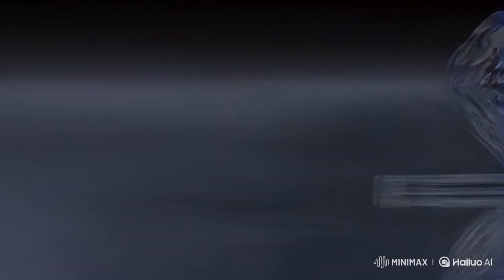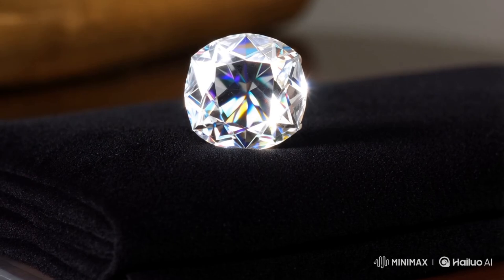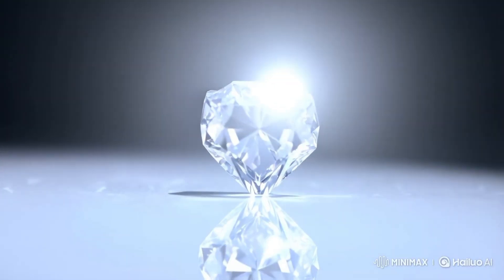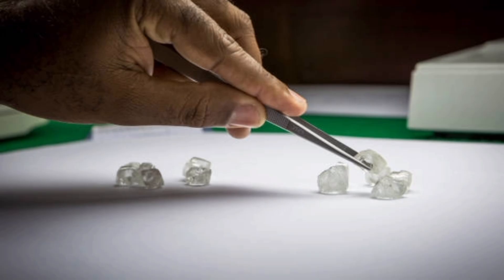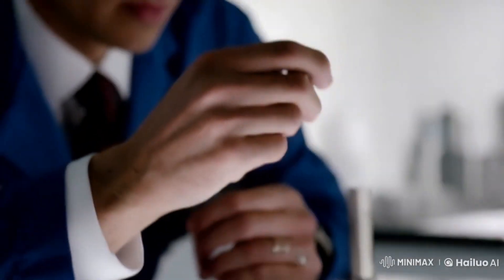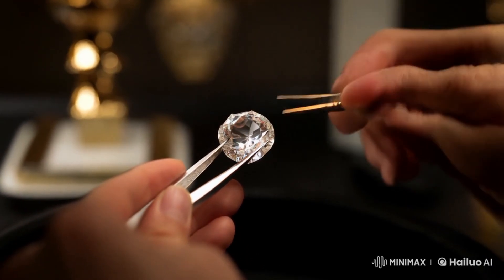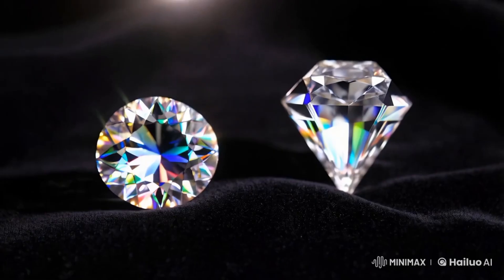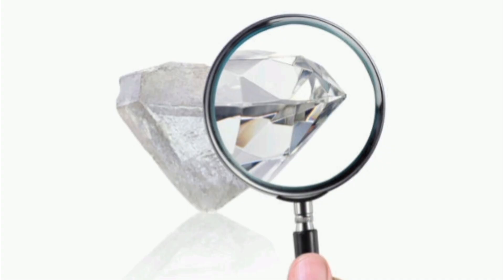Is It a Real Rough Diamond? Try These Simple At-Home Tests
How to Identify a Real Rough Diamond at Home – Easy Tests!
Do you have a stone and wonder if it's a real diamond? In this video, you'll learn simple and practical ways to identify a rough diamond using easy at-home methods. No special tools or equipment needed!

💎 In This Video, You’ll Discover:

What rough diamonds look like (shape, color, texture)

How to perform the water test

How to use the scratch test

How light reflects differently in real diamonds

How to use a magnifying glass to inspect clarity and inclusions

Signs that your stone might be fake

⚠️ Important Notice:

These are basic home tests that offer clues, not 100% proof. To confirm if your stone is a real diamond, consult a professional gemologist or a certified gem lab.

🧪 Other Videos You May Like:

✅ 3 Easy Ways to Test Rough Diamonds

💡 How to Test Black Diamonds at Home

🔍 Real vs Fake Diamonds – Easy Visual Guide